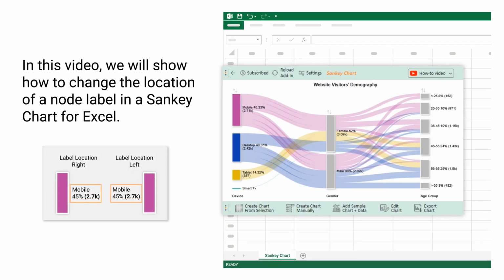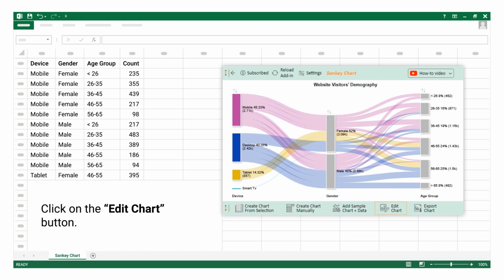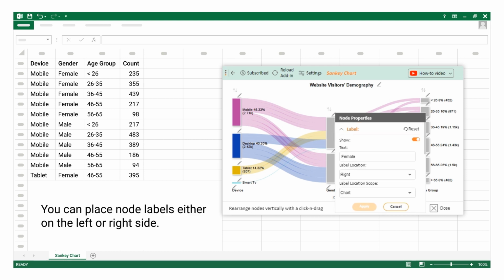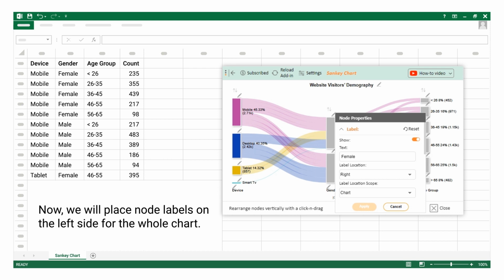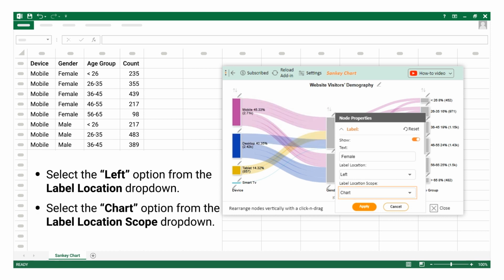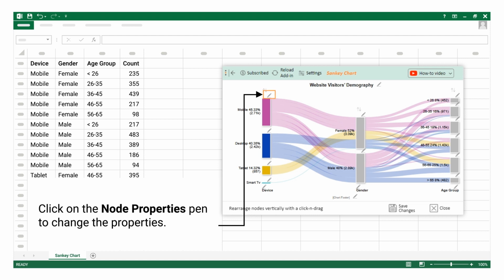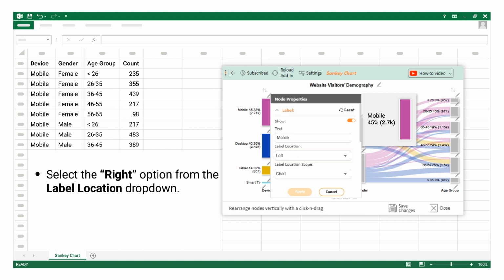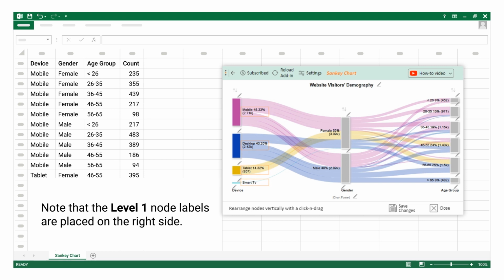How to change the location of a node label in a Sankey chart for Microsoft Excel?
This video demonstrates how to change the location of a node label in a Sankey chart for Microsoft Excel.

Excel custom visuals
Sankey diagram
Sankey chart